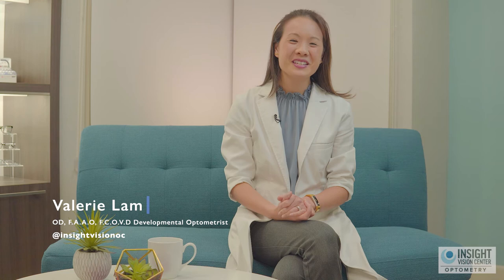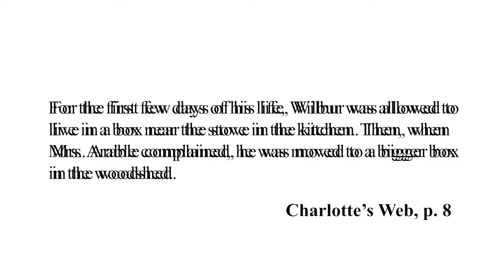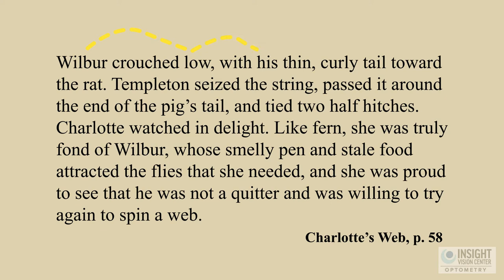Can Vision Problems Affect Learning?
Dr. Valerie Lam, from Insight Vision Center Optometry, answers the question, "Can Vision Problems Affect Learning?".

Vision Therapy is a custom program of exercises to strengthen the eyes and brain to treat many vision problems and learning issues.  Vision therapy is done under the guidance of an optometrist and with one on one coaching of a vision therapist.  Here is an example of an exercise we use with our patients.

►Located at:

3151 Airway Ave Ste M3
Costa Mesa, CA
92626